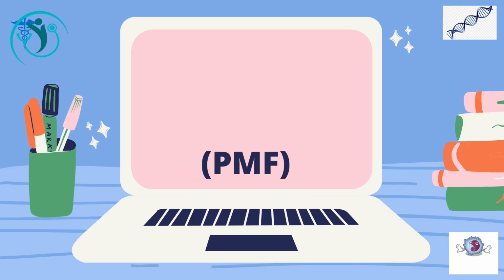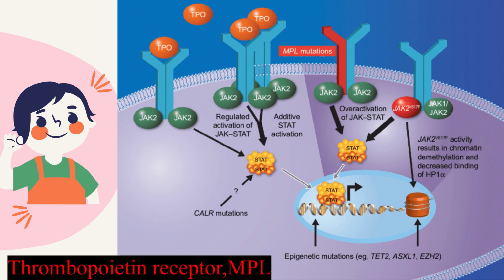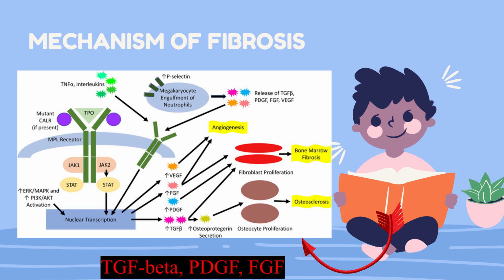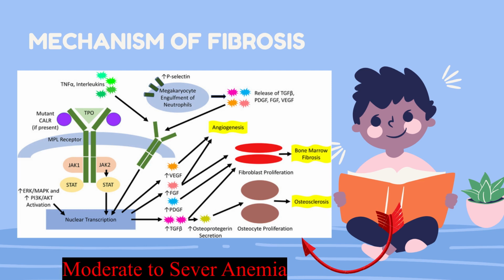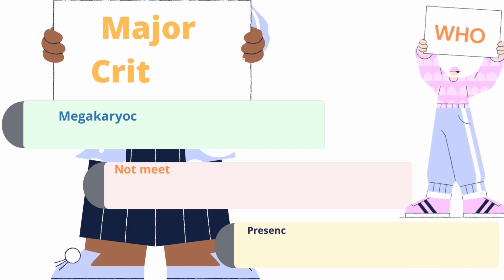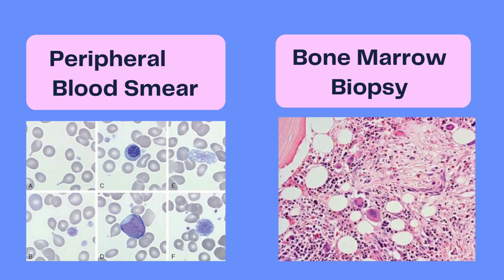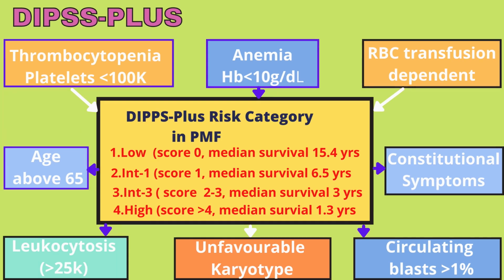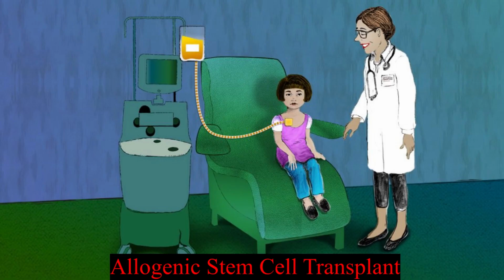Primary Myelofibrosis (PMF): Pathogenesis, Clinical features, Treatment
In this video, you will learn:
-What is PMF?
-Its Pathogenesis,
-Clinical features,
-WHO Diagnostic Criteria
-DIPSS plus risk stratification
-Treatment

Reference: Harrison's Principles of Internal Medicine-20th edition
Robbins and Cotran Pathologic Basis of Disease- 10th edition
A provider’s guide to primary myelofibrosis: pathophysiology, diagnosis,
and management- Benjamin et al